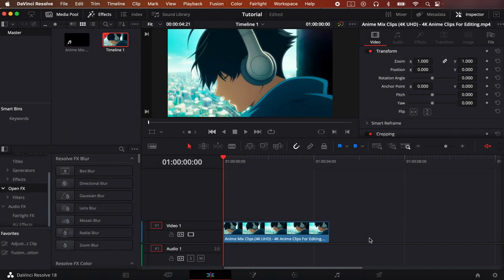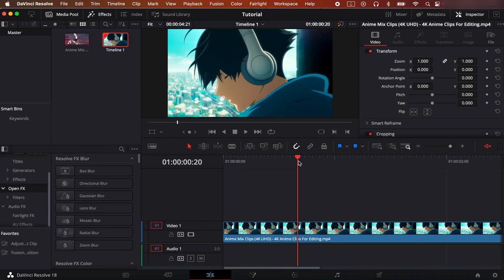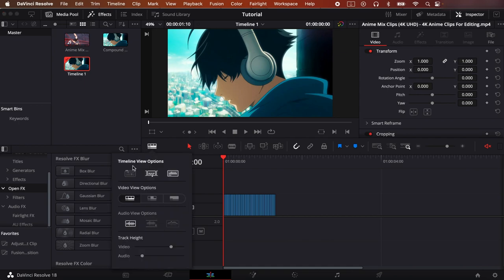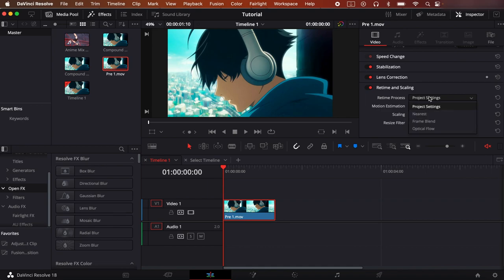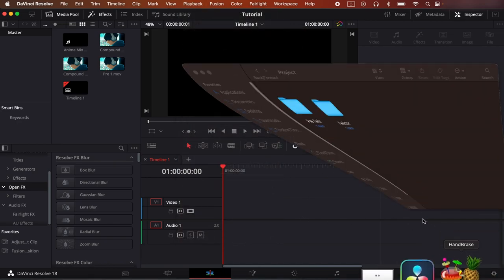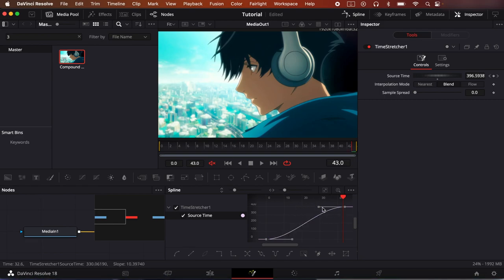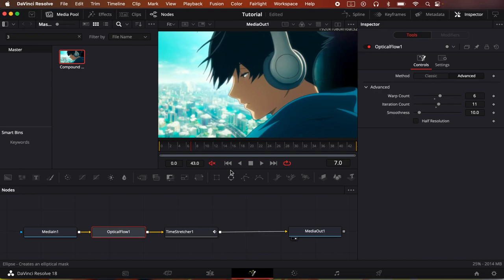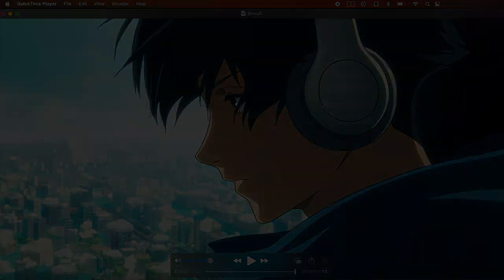Twixtor and Retiming 「DaVinci Resolve Tutorial」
0:00 - Intro

0:44 - Twixtor Process

8:08 - Retiming

13:30 - Outro